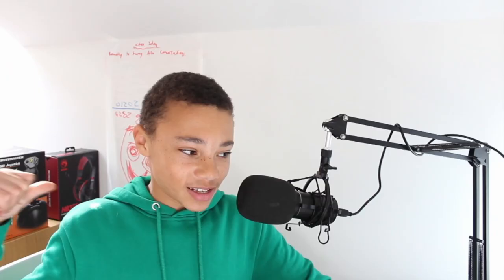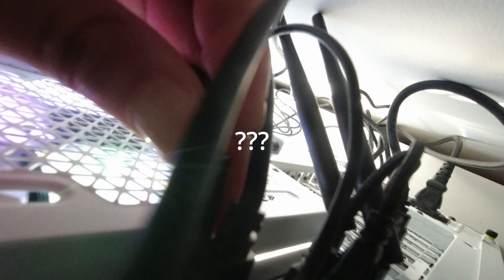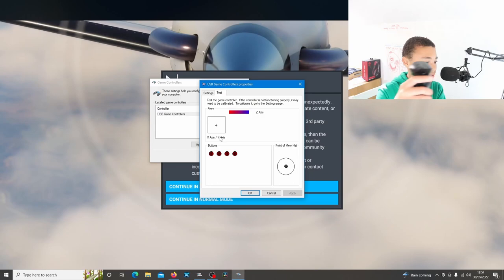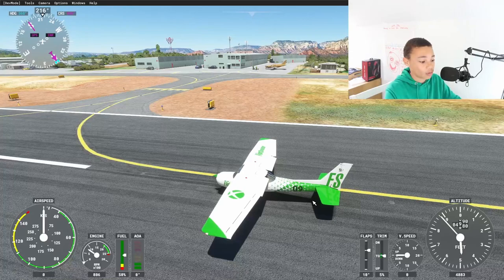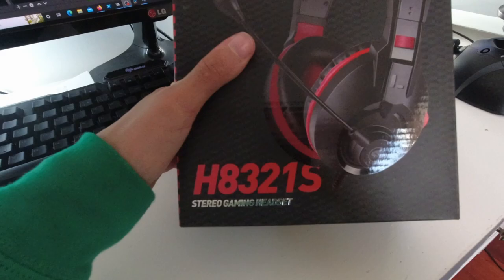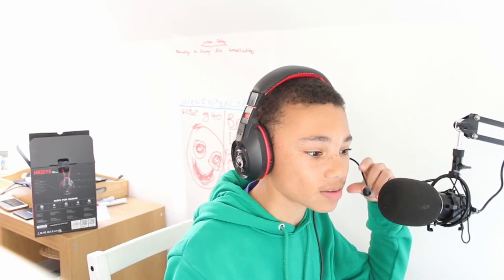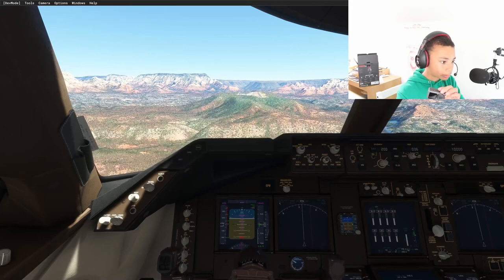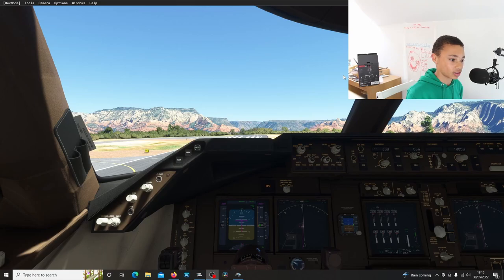Is THIS the best CHEAP flight joystick?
This video: Is the £20 thrustmaster Joystick ANY GOOD?

Recording Equipment:

PC: Gigabyte RTX3060 12gb, Intel i5 10600KF 4.10ghz,
corsair h150i elite cappilex liquid cooler (white)
MIC: Tonor Q9 Microphone with Mic desk arm
Phone for mobile flight stuff: iPhone 8 64gb (i need an upgrade lol)

Tags;